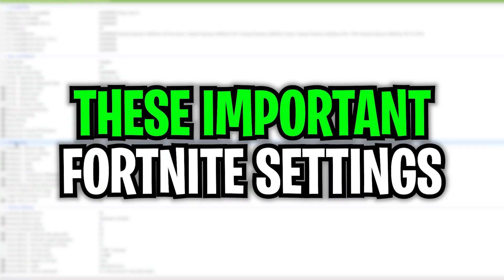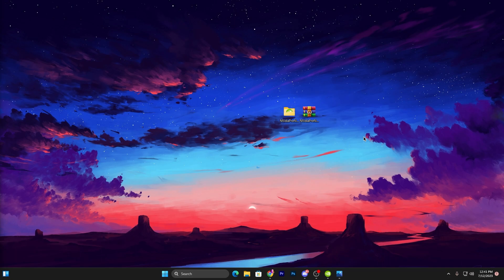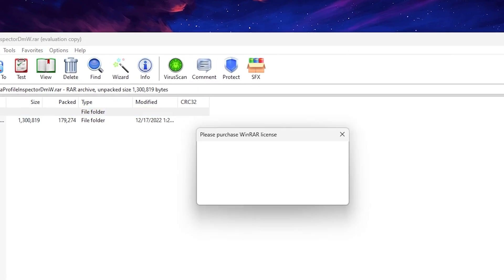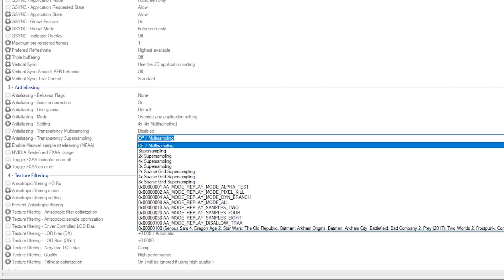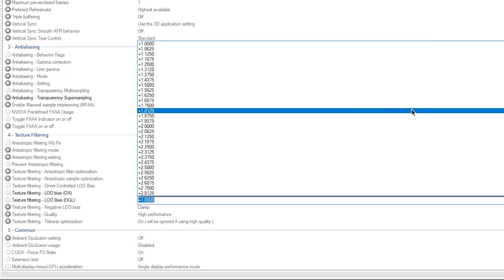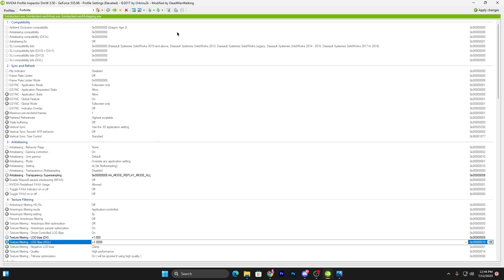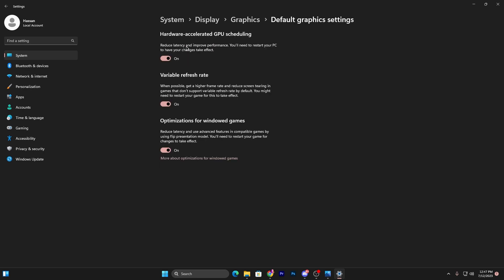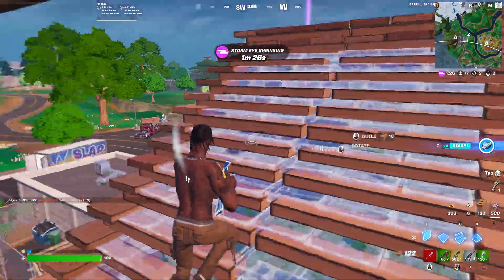How to BOOST FPS in Fortnite on LOW END PC / LAPTOP (YOU NEED IT)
In this video, I will show you how to boost fps in Fortnite on low end pc / laptops. Try these windows settings to boost fps in Fortnite chapter 4 season 3 with your low end pc and optimize windows for best performance and gaming in 2023!

THESE TWEAKS WORK FOR WINDOWS 10/11 AS WELL 🔥